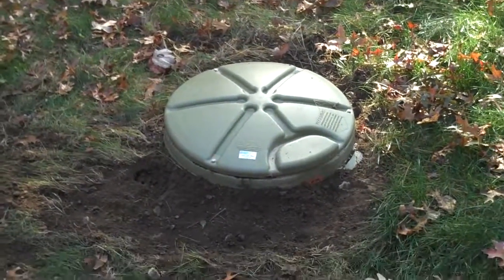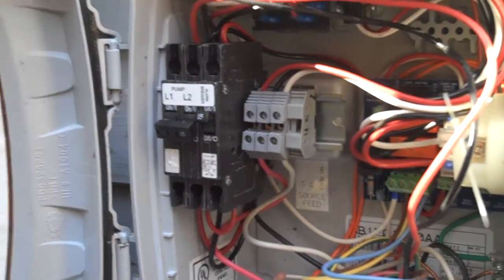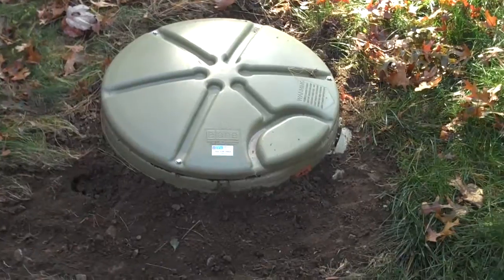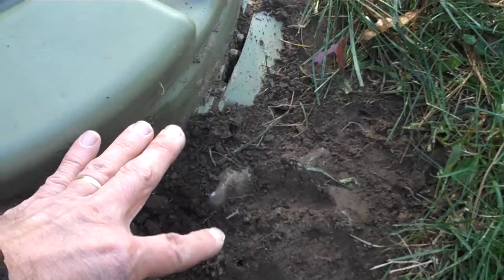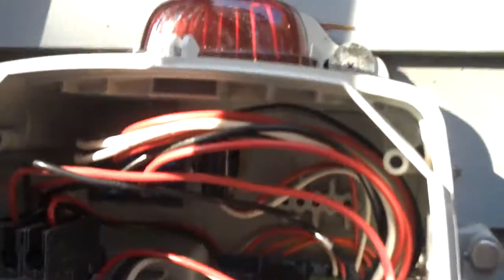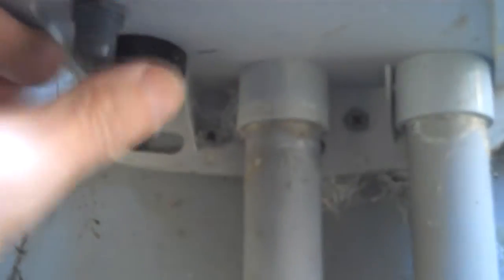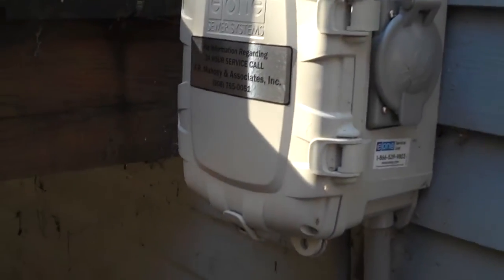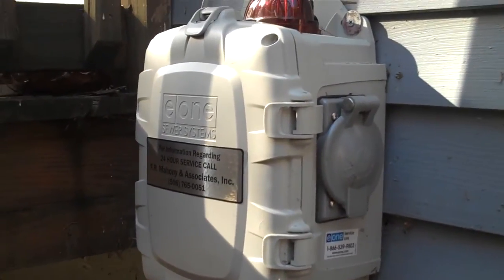grinder pump alarm test E ONE model DH071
The alarm for your grinder pump is a critical component. Like any component in the grinder pump system the alarm has a limited lifespan and once it fails your pump is a ticking time bomb and it is only a matter of time before you will have a sewage backup in your basement. Test your alarm system regularly following this demonstration for an E-ONE DH071 grinder pump. In this test I am using 25 gallons of water. For this model you can use up to 33 gallons without any fear of a backup. To be safe do not use more than 25 gallons since 25 gallons will be enough to trigger the alarm. If the serial number of your pump is less than DH353748 then your pump may have pressure switches which may fail. These switches may be elegible for replacement under an extended warranty program.